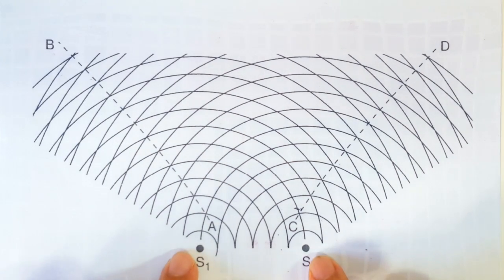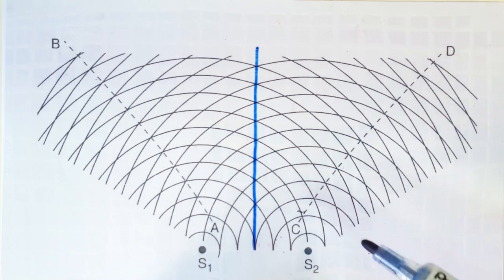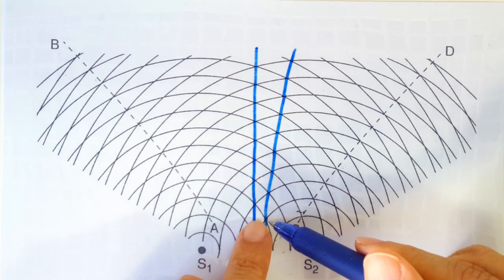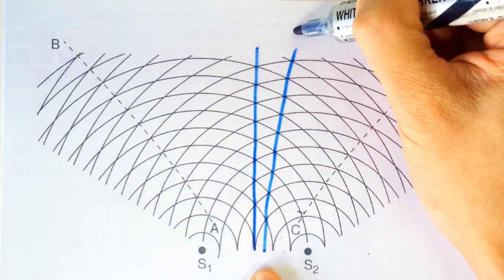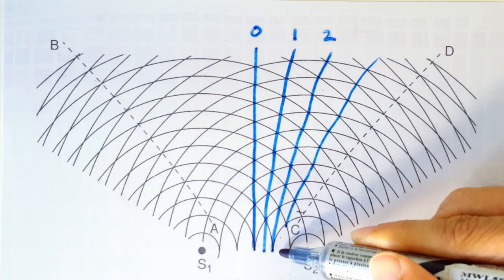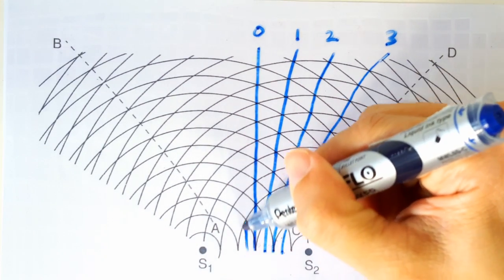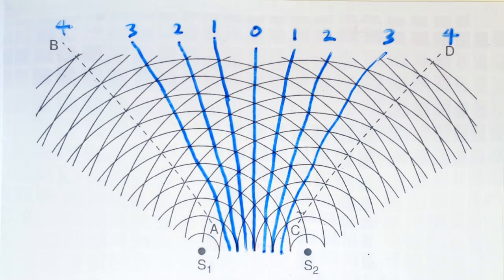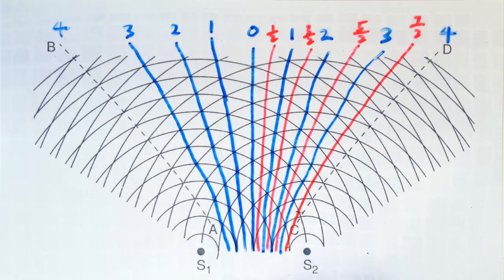2007 P2 Q3bii